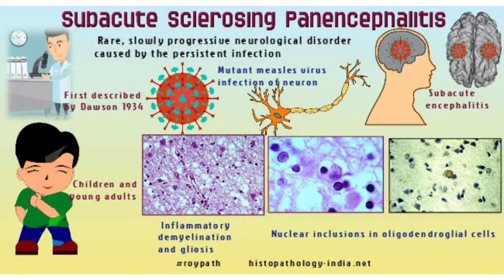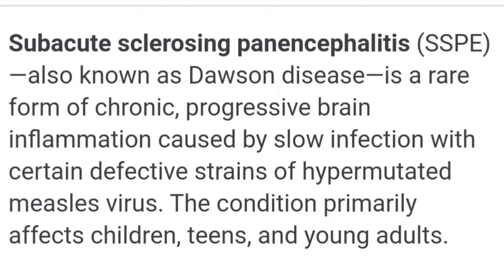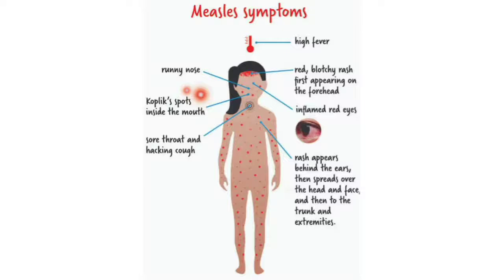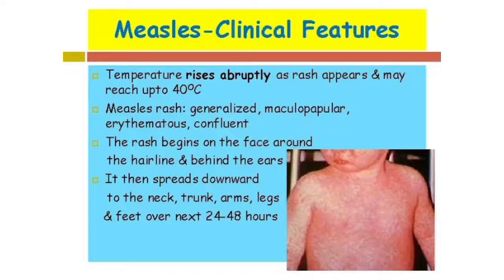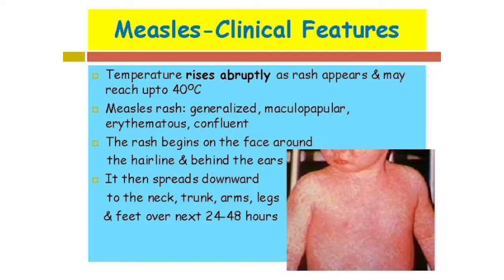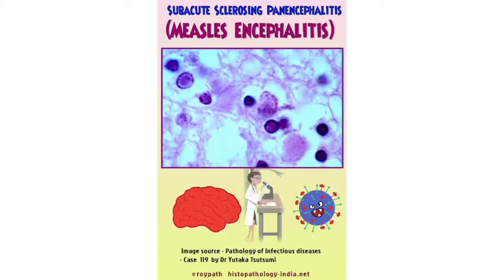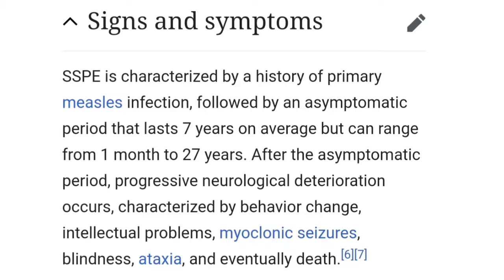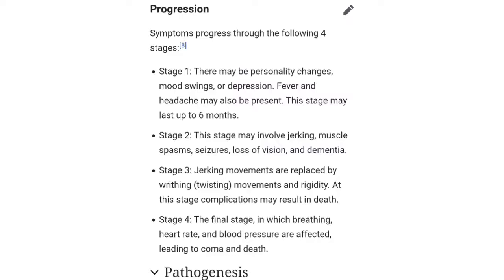Subacute Sclerosing Panencephalitis | SSPE | Dr Shahan's Class ☺️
Am blessed to teach you 🤩 ☺️ Thank you all from the bottom of my heart ❣️ for watching our videos.

“Copyright ©Dr Shahan's Class